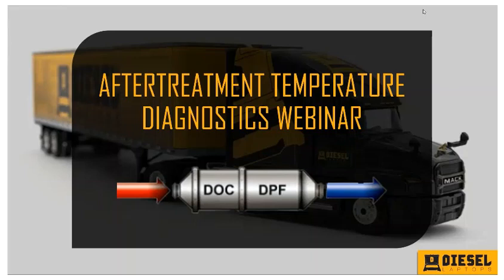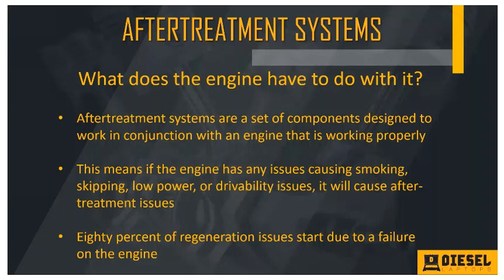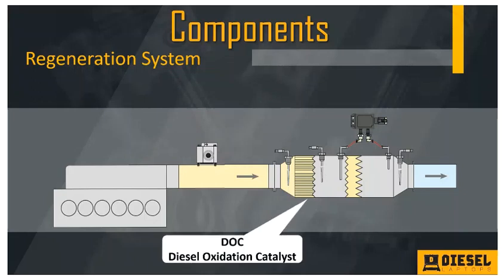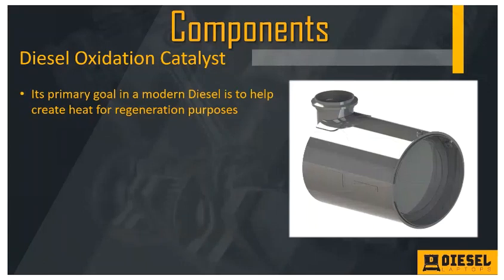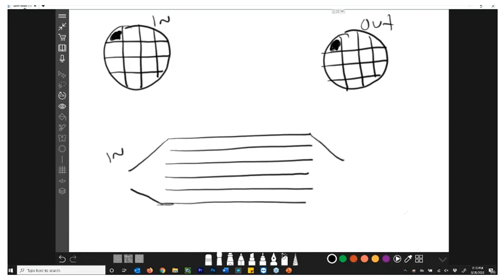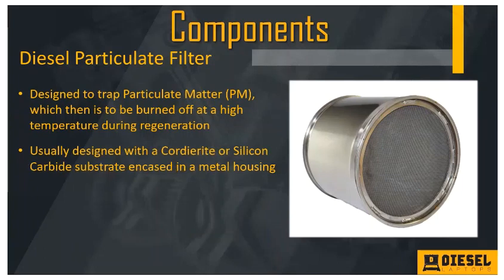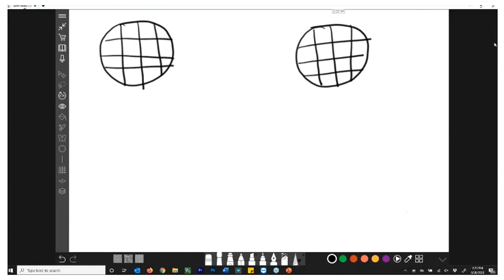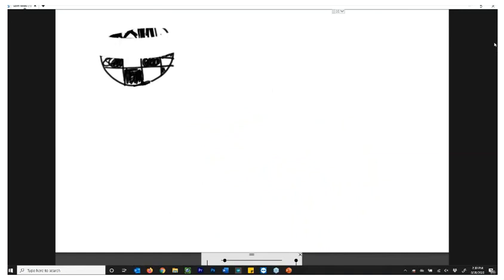Aftertreatment Training - Part 1